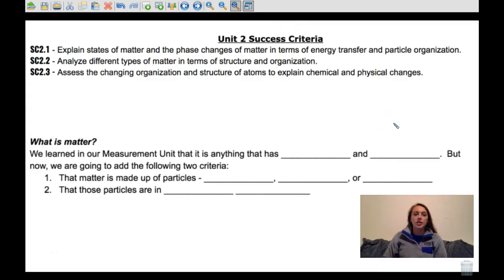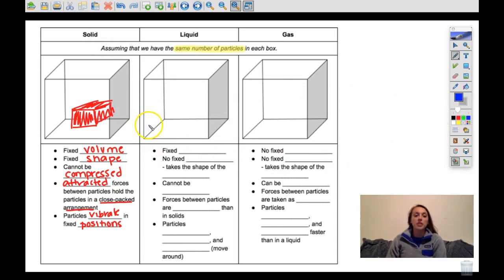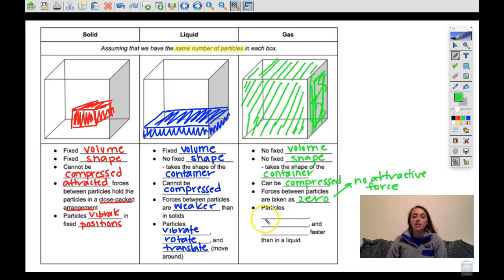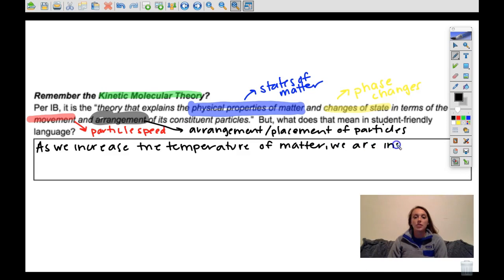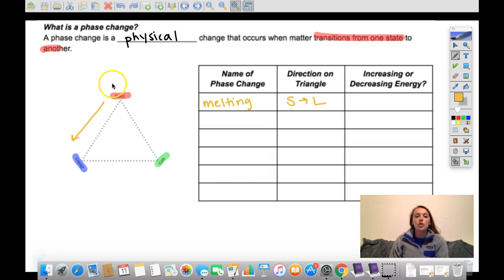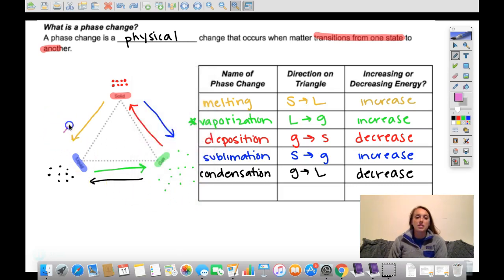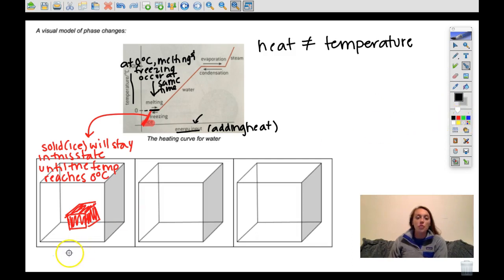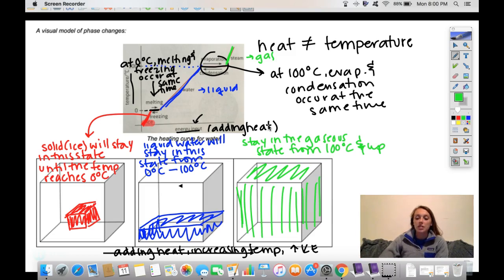States of Matter & Phase Change Notes